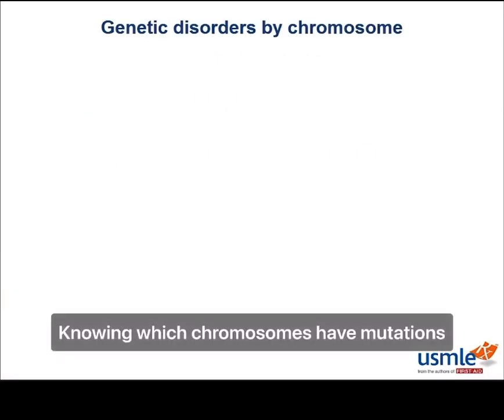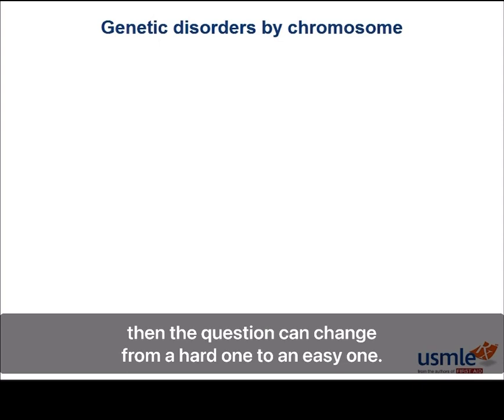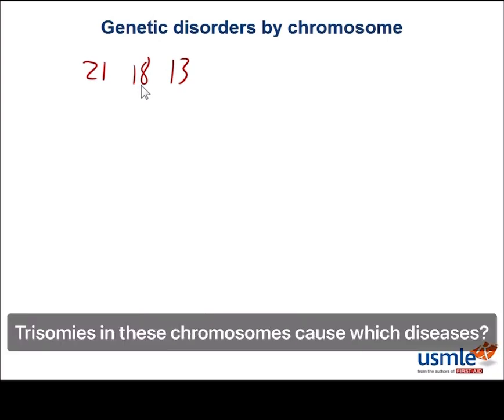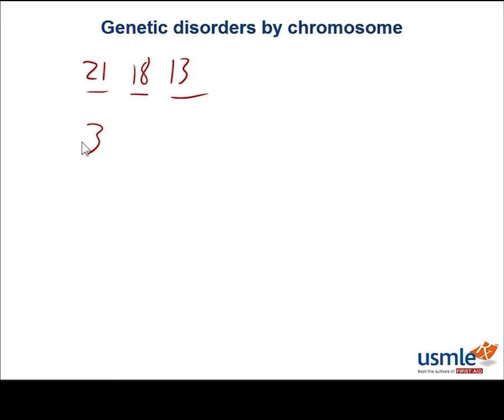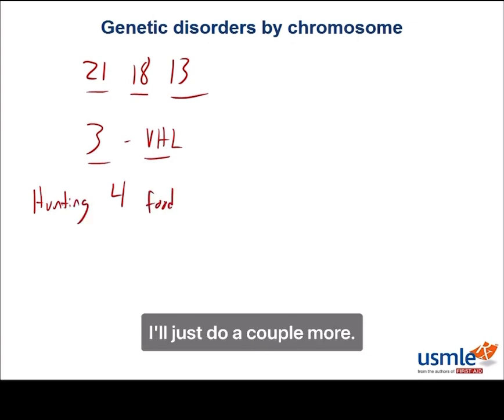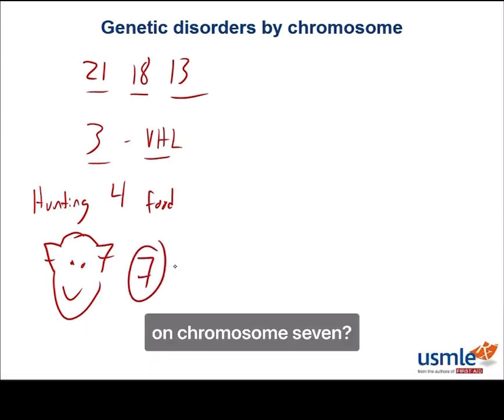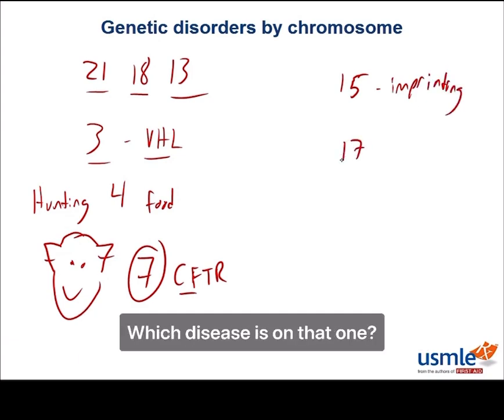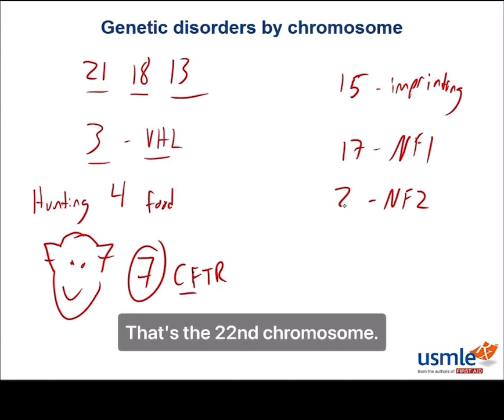Genetic DISORDERS BY CHROMOSOME USMLE Step 1